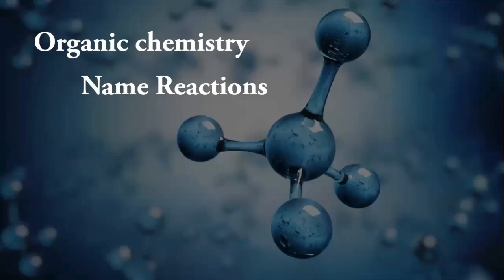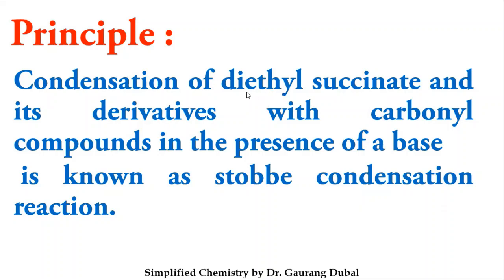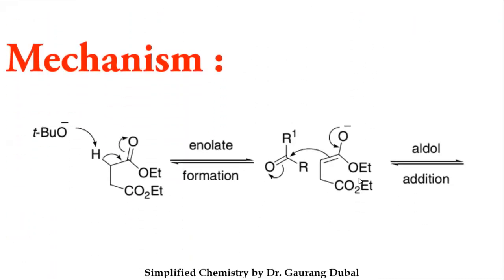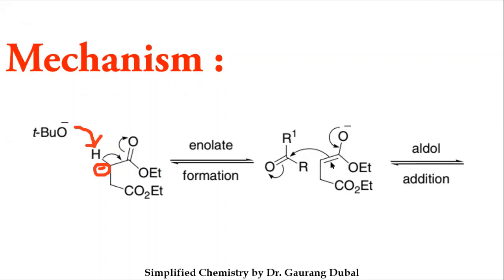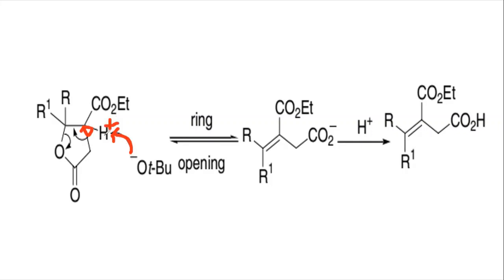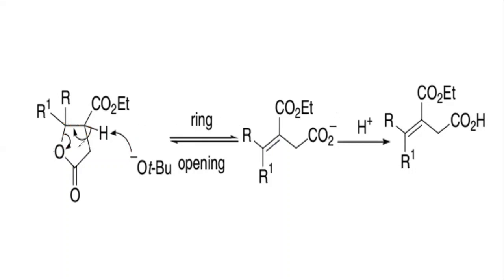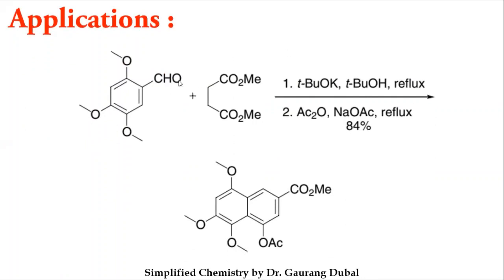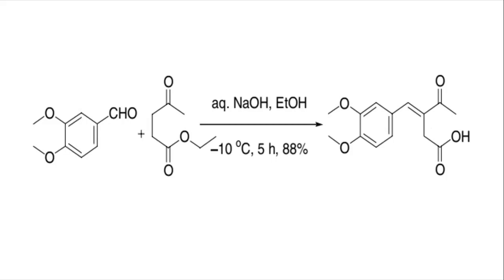Stobbe condensation reaction | Name reaction | Organic chemistry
In this video Stobbe condensation reaction is covered which is a application of aldol condensation reaction
Principle
Reaction
Mechanism
application